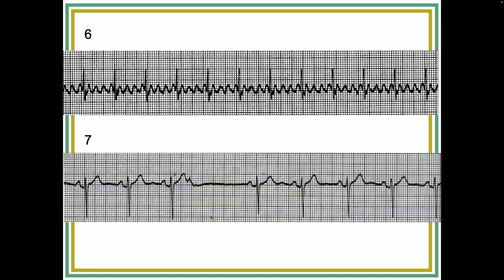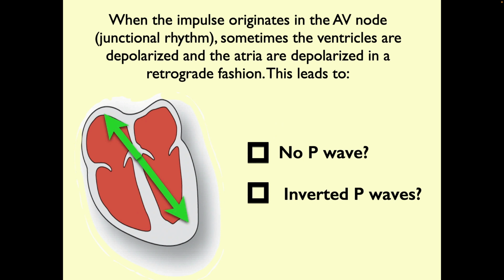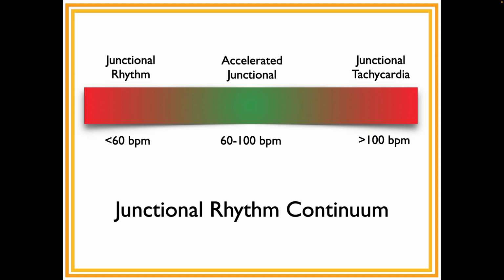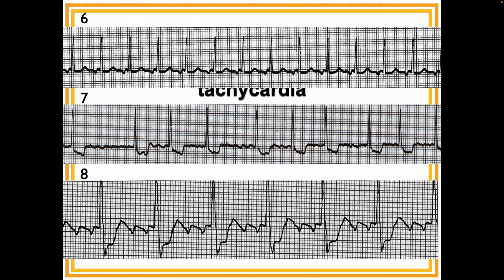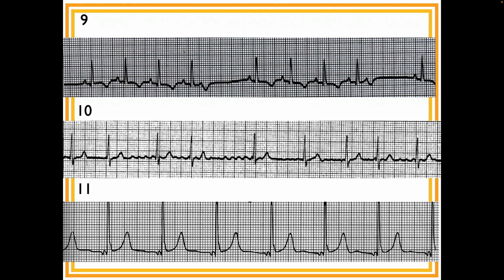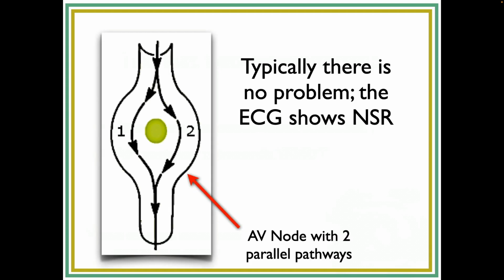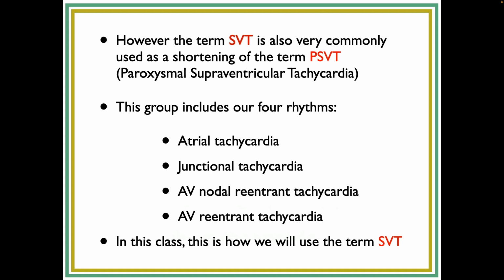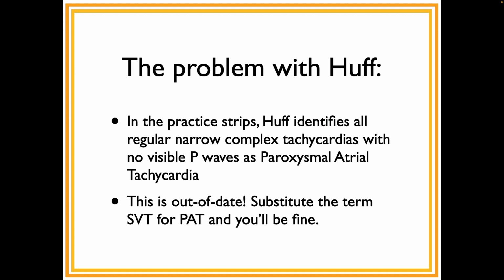A & J, Part 2